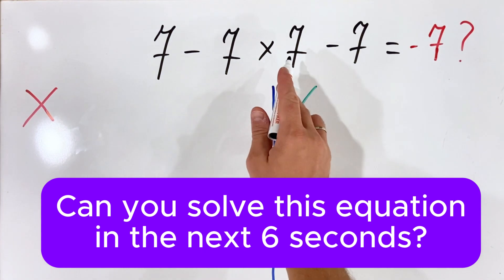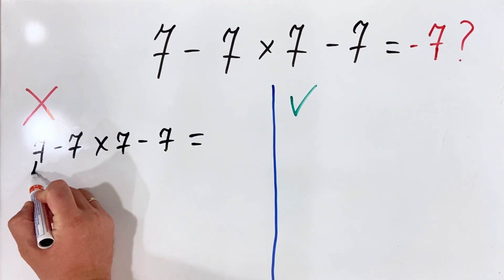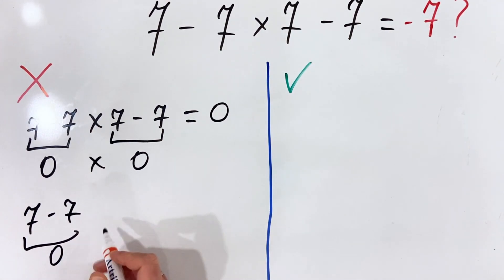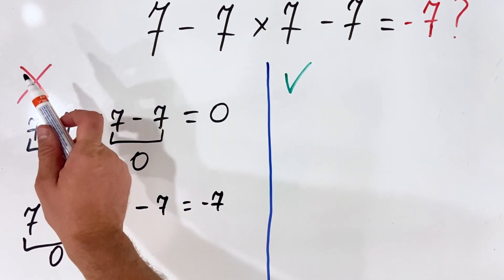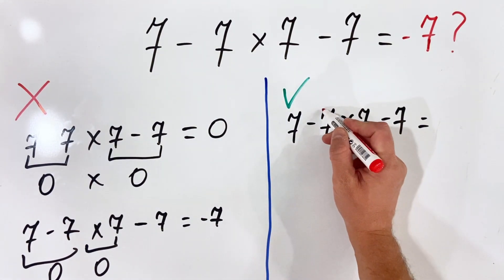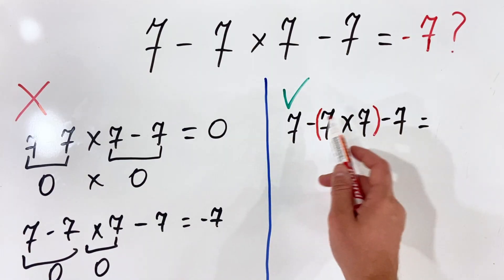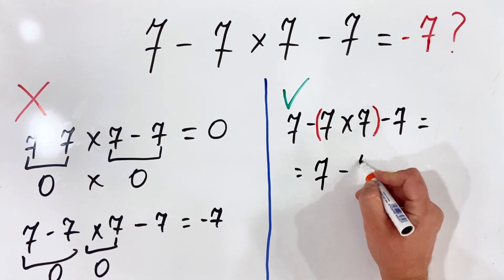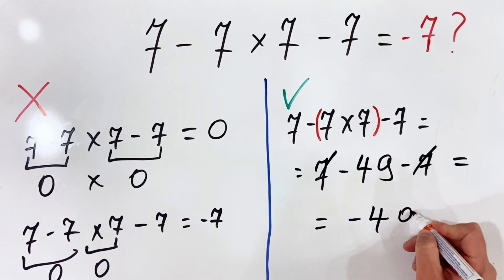All 7s But The Answer Isn't What You Think! Solve 7-7×7-7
UPDATED DESCRIPTION (Adjusted for clickbait tone)
All 7s but the answer will surprise you! Can you solve 7-7×7-7?

Today's Problem:
7-7×7-7 = ?
a. 0
b. -49
c. -7
d. 7

🎯 What You'll Learn:

- Why this problem tricks so many people
- The crucial rule most people forget with multiplication
- A simple trick: Convert all divisions to multiplications to avoid confusion
- How to handle equations with repeating numbers
- A step-by-step method that works every time

📈 What You'll Gain:
✅ Clear understanding of PEMDAS and order of operations
✅ Confidence to solve tricky problems with the same numbers
✅ Never fall for this common mistake again

At first glance, 7-7×7-7 looks simple because it's all 7s. But the answer surprises most people!

In this video, I'll show you why using PEMDAS (Parentheses, Exponents, Multiplication, Division, Addition, Subtraction) is crucial.

The key mistake: Many people work left-to-right and get 0 or -7. But multiplication MUST come before subtraction!

Step-by-step approach:

First, we do the multiplication: 7×7 = 49
Then we perform the subtractions from left to right
The final answer might shock you!

Follow along step-by-step, and you'll master this type of problem in seconds.

👉 Don't Forget To:
✅ LIKE if the answer surprised you!
✅ COMMENT what you got before watching (no cheating!)

🚀 Think you can handle more challenges? Let's solve it together!